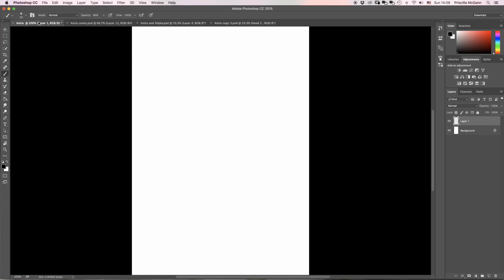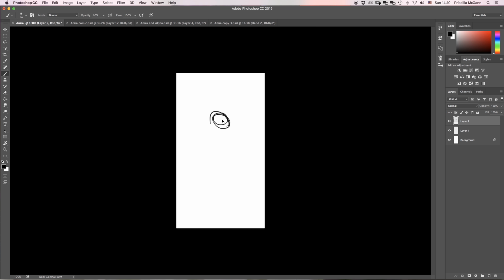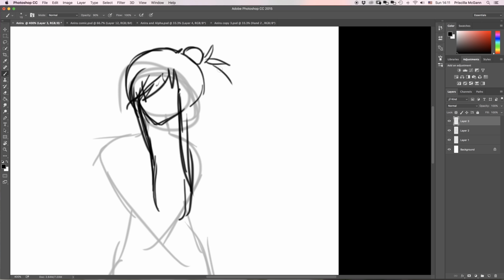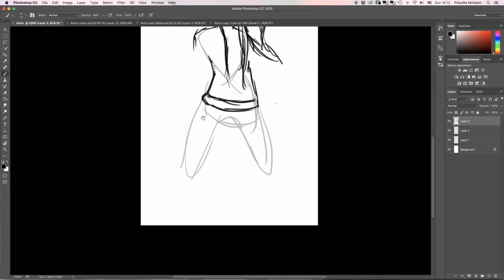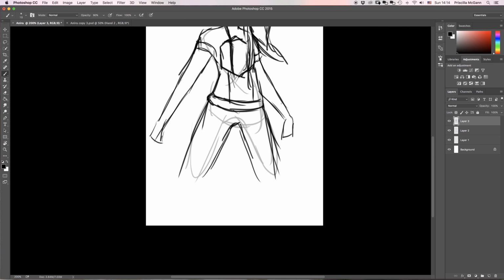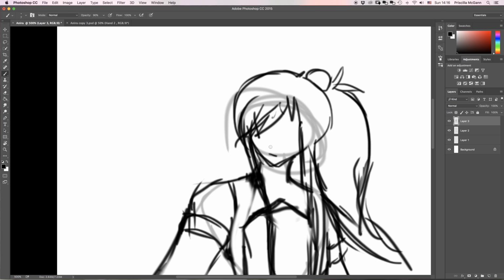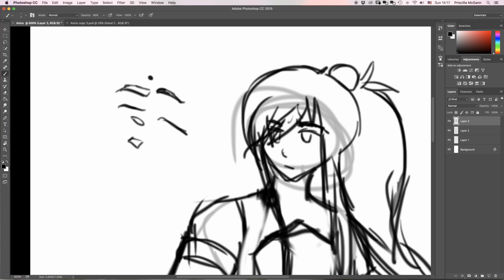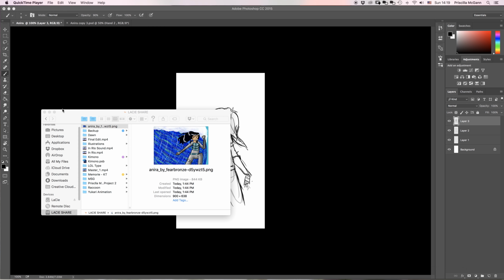Drawing Tutorials: Translating a Character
About deciding how to draw a familiar character before drawing and posing.

Sorry for the issues- Quicktime was recording the brush strokes strangely. I hope to fix that. That's why it took so long for me to upload ;c

Bamboo tablet, Photoshop CS6